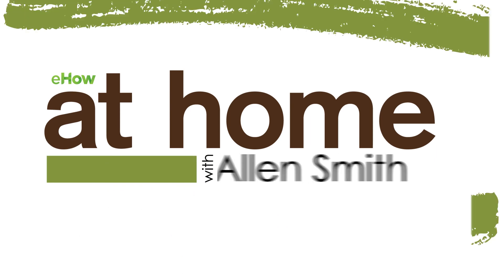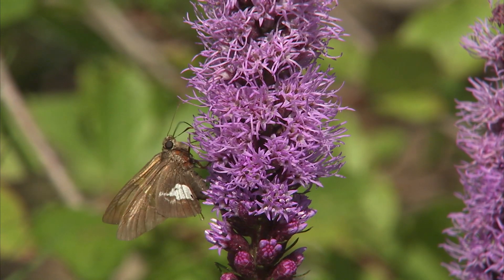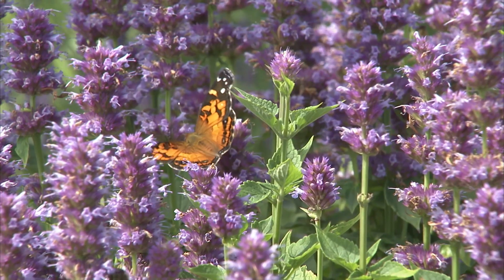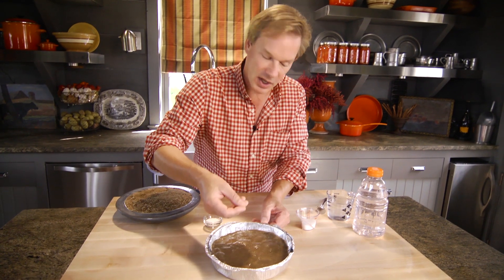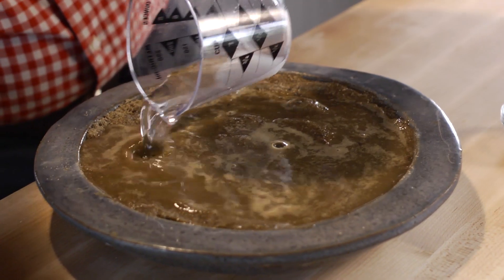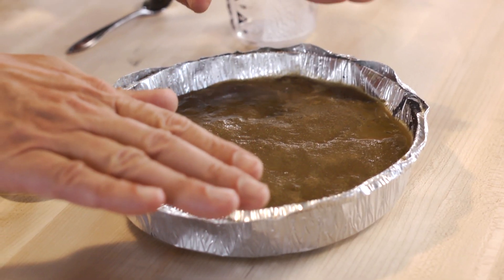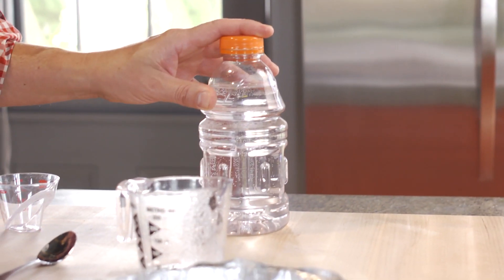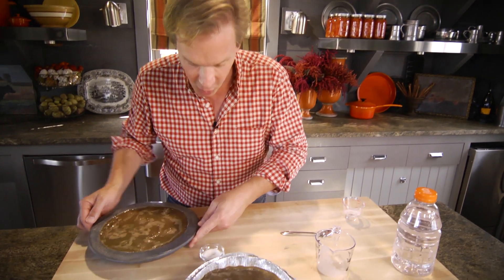How to Attract Butterflies to Your Garden | At Home With P. Allen Smith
Do you love to watch butterflies in your garden? Well, Allen sure does, and he's got a simple way to attract tons of them. All it takes is a little mud and few common household ingredients!